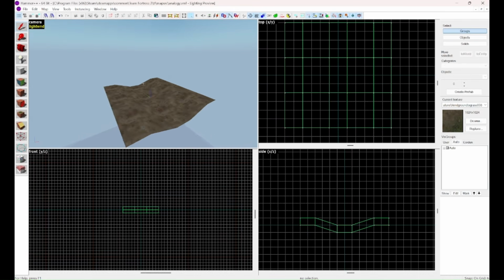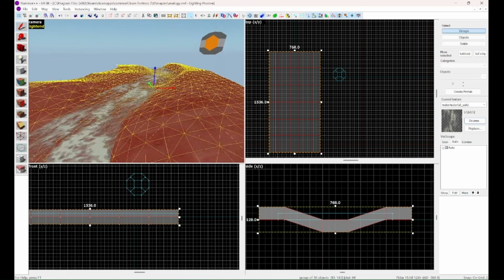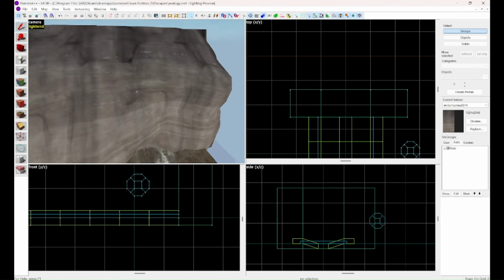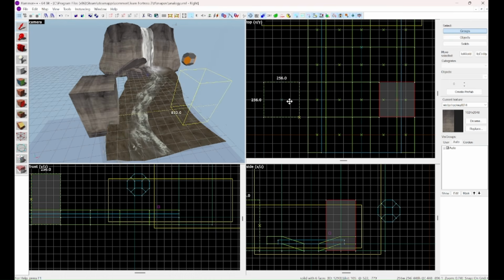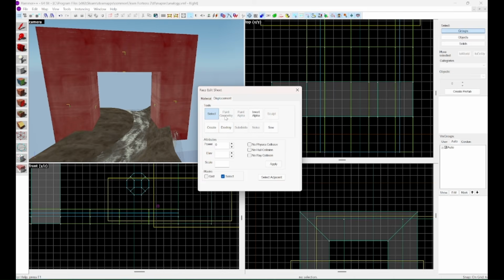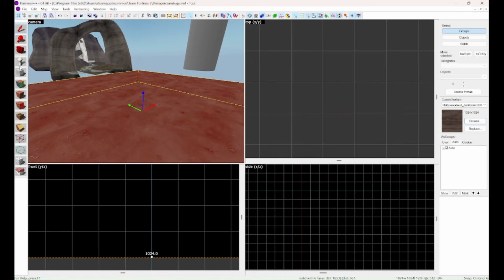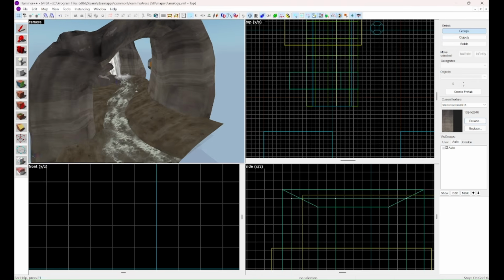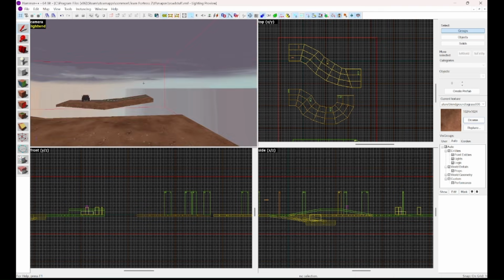TF2 Displacements Tutorial Part 2: The Advanced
The second, and more indepth look at TF2 SDK's Displacement tool! I hope with the info found in this video you'll be granted a better understanding of the tool, and should be able to think through and create your very own natural Vistas!

This video goes over 5 Main Natural structures that you build off of:
Trenches (Rivers)
Cliffs (Waterfall)
Arches (Caves)
Columns (Trees)
and Paths (Roads)

Sorry this video took so long to come out, I was hit with the Flu immediately following the first part. Also this video is longer and took me more time haha.

An article pertaining to the roads can be found here with more detail!

00:00 Intro
00:30 Carpentting v. Blacksmithing
2:00 Displacement Block
3:00 Trenches (Riverbed)
5:00 Water
7:15 Cliffs (Waterfall)
13:00 Arches
17:45 Banana Bay
19:50 SUBDIVISONS (tree)
23:30 Preface
25:00 Example (plr_Runway)
25:40 Smooth Roads (Like Oilchange)
29:00 Outro